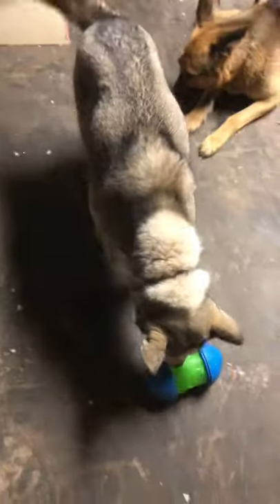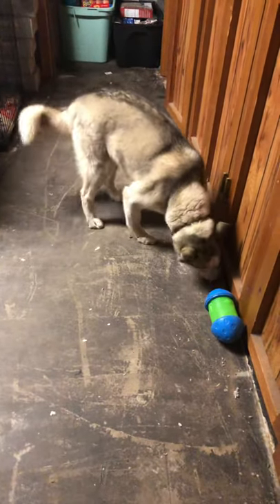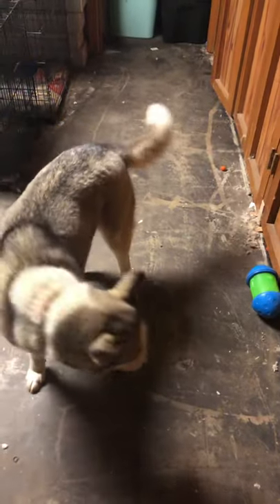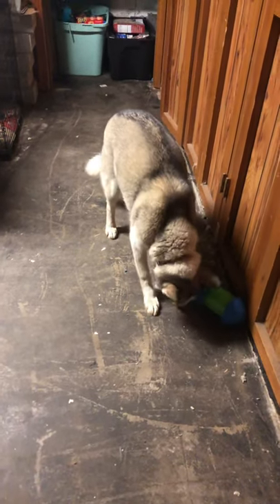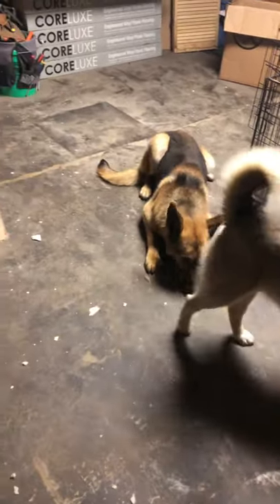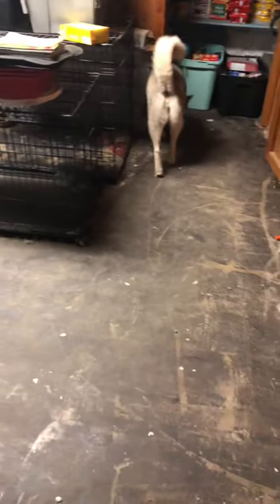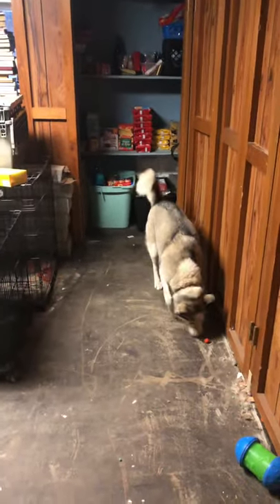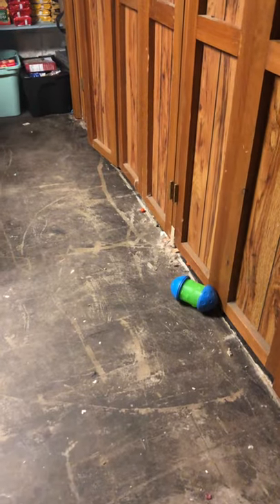Dumpster Salvaged Dog Toy For A Siberian Husky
Dumpster diving, you win some you lose some! Sometimes you hit a massive jackpot at the dumpsters and sometimes you just chalk it up to a bust, but as a diver any haul is a haul worth saving, as we focus on saving landfills one dumpster at a time!

Hello everyone I am Krystal A.K.A. R5 I am a dumpster diver, my focus is not only saving money, and finding donations for those in need but also to save the landfills from the useless waste retail stores throw away! I am an easy going mother of three that also homeschools my children. I stay busy but still love meeting some new amazing people. I hope you stay blessed and remember my moto "be kind you just never know what someone is going through!"

Krystal Rowe
Griffith,In 46319